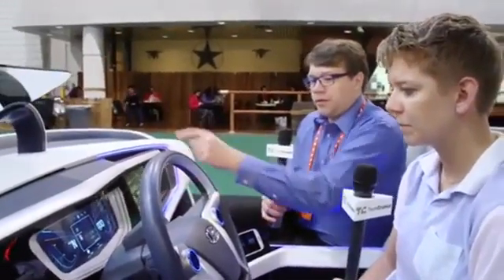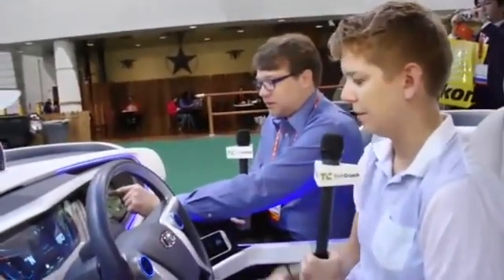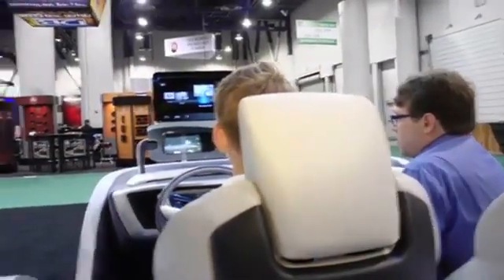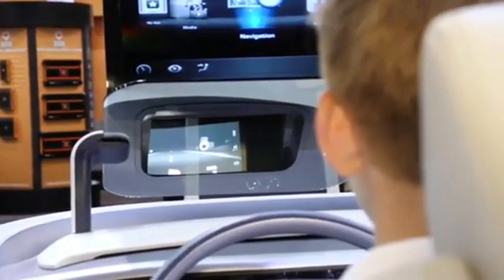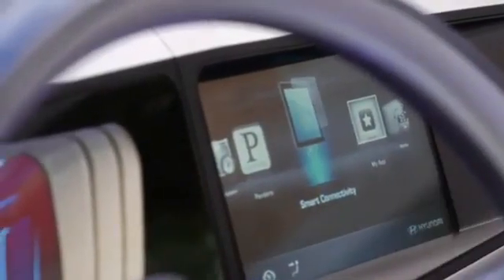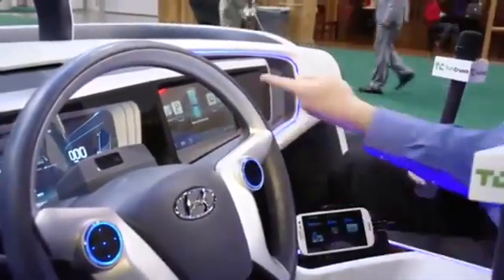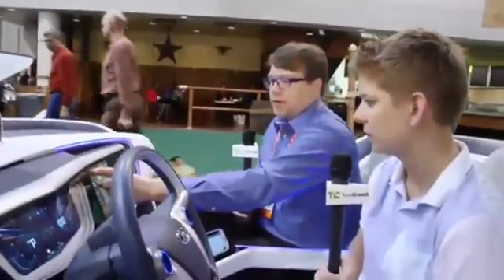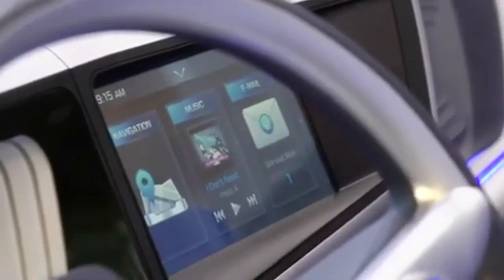Hyundai Eyes Free Mode | TechCrunch At CES 2013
Hyundai has some pretty cool facial recognition software in this mock car, along with a heads-up-display (HUD) that displays maps, car information, and safety tips.